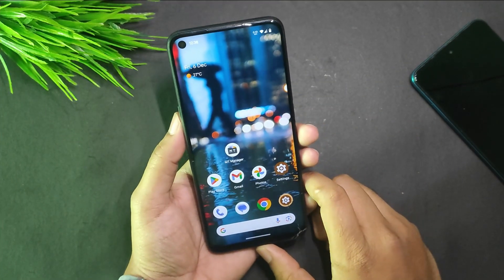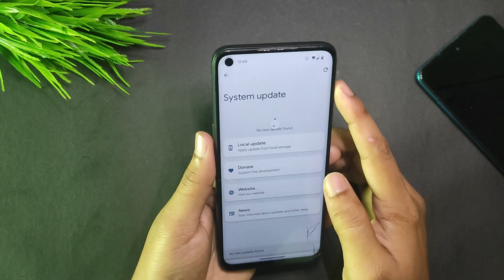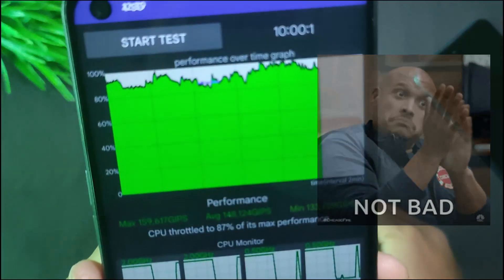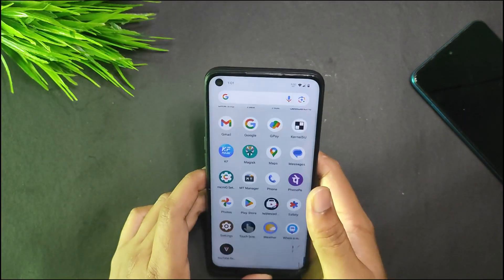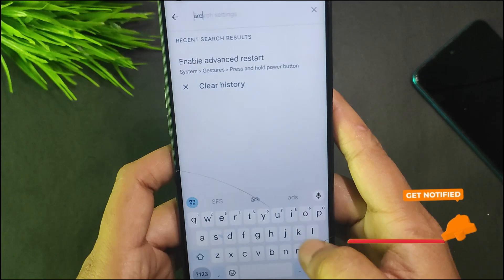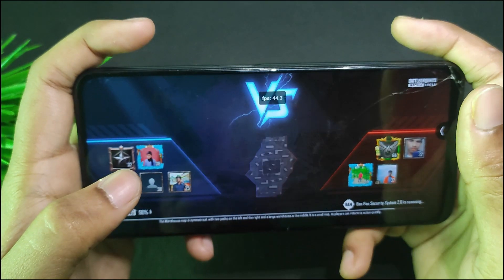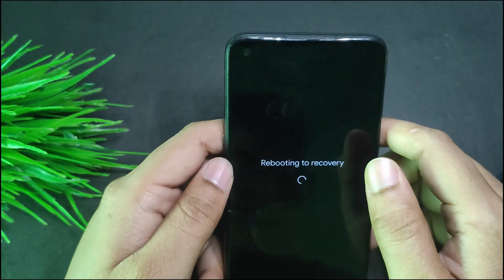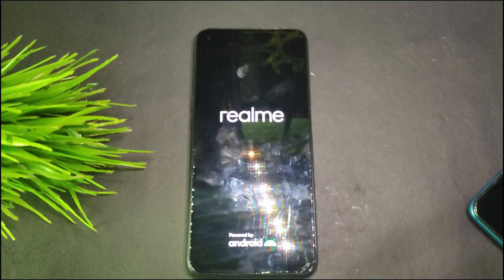Pixel OS latest build for Realme 6,6i-G90, Realme 7, Narzo 20 Pro & Narzo 30 4G [] Worth Installing?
Today in this video I have reviewed Pixel OS for Realme RM6785 devices or Realme 6, 6i, 7, Narzo 20 Pro & Narzo 30 4G. This build is based on Realme UI 2.0. Does this build comes with significant changes? let's find out in this video.

Wanna try \______________________________________________________________
Recovery for this ROM - There's two separate files for each device.
💠For Realme 7, Narzo 20 Pro & Narzo 30 4G
⭕To install, simply flash this ROM and format data from PBRP 4.0 that is provided above.

✔️ Script for Realme 7, Narzo 20 Pro & Narzo 30 4G

About & Info \____________________________________________________________
PixelOS 14 for Realme 6/6i(Indian)/6s/Narzo ONLY [STABLE]
• Author: Debayan Kar
• Android version: 14.0 (U)
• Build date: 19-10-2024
⭕Changelog
• Fixed Bluetooth disconnection
⭕Bugs
• Native video calling (ViLTE) and Voice over WiFi (VoWiFi)
⭕Downloads
• Build type: GAPPS